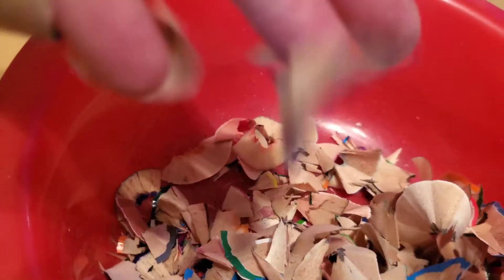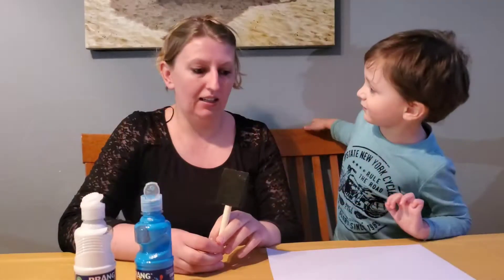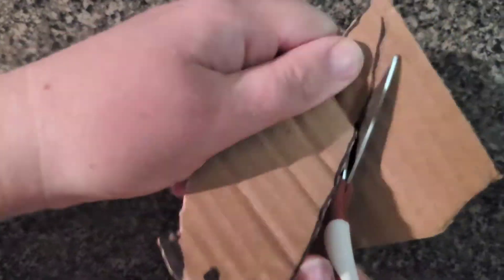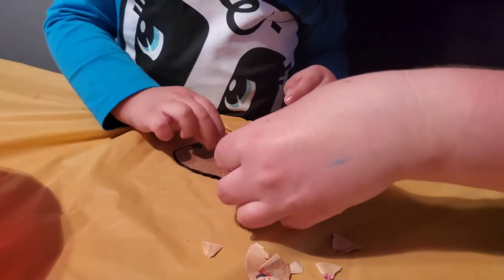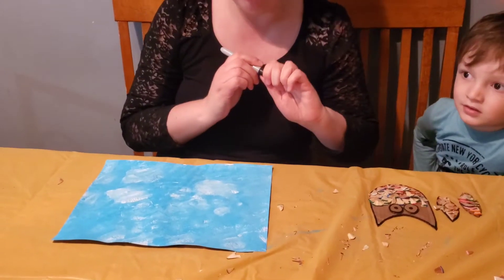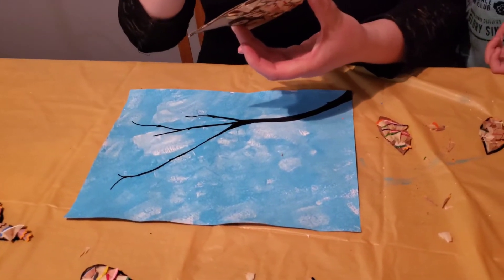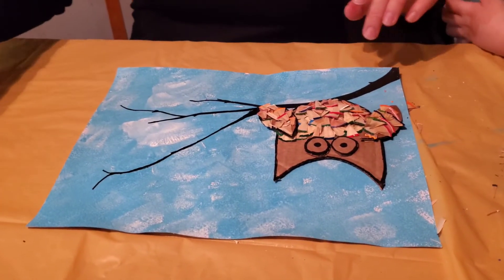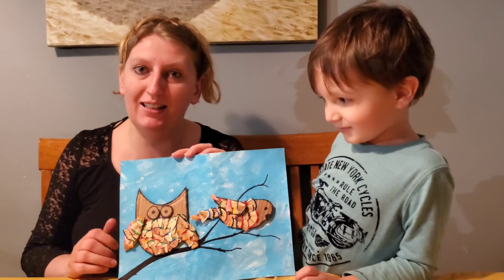Pencil easy craft/art project with kids (Baby Artist/Baby Painting)